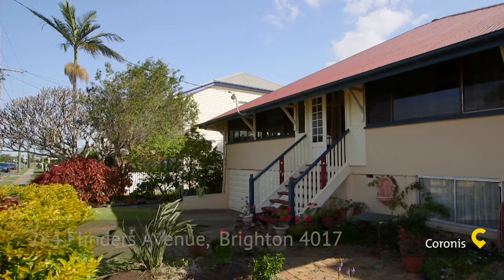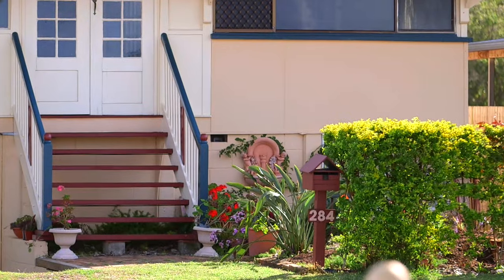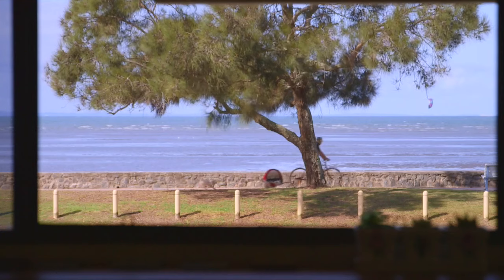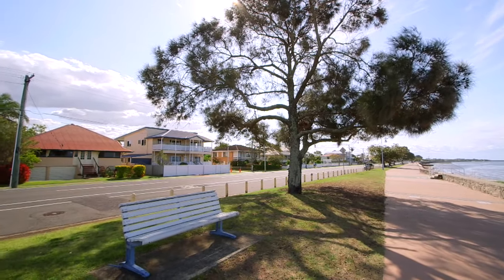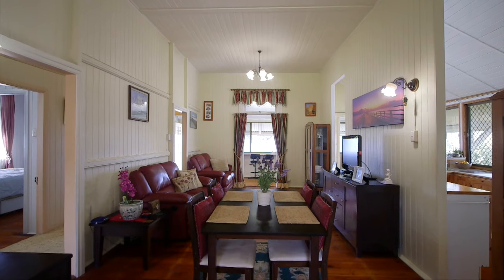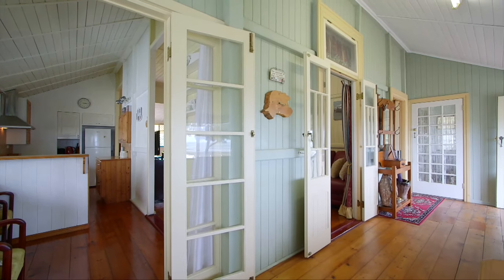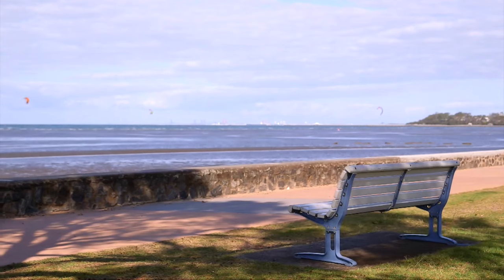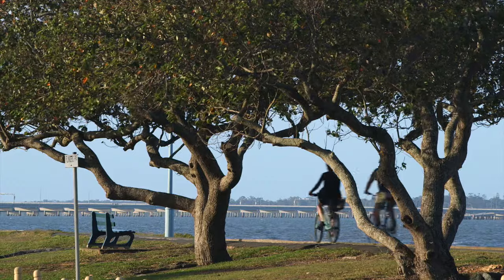284 Flinders Parade Brighton 4017 QLD